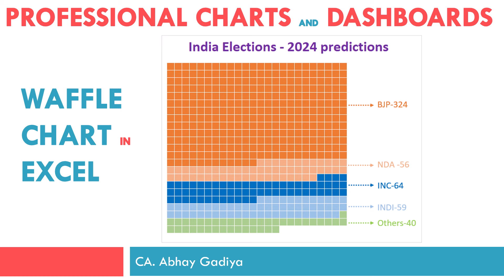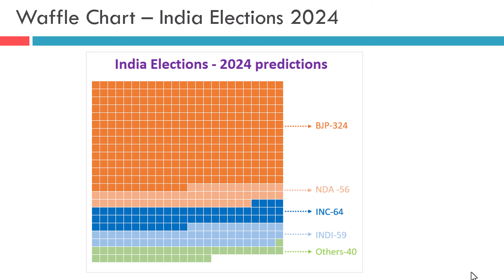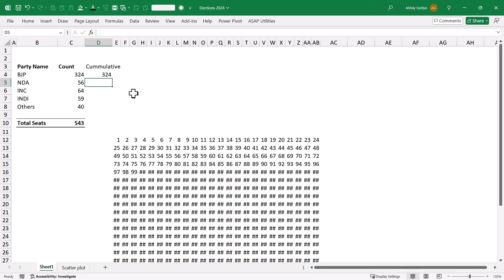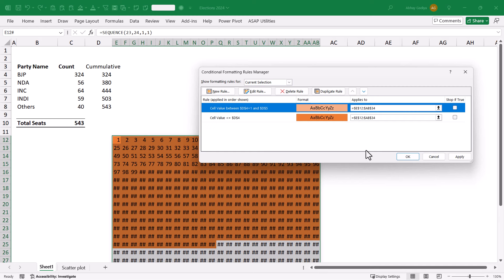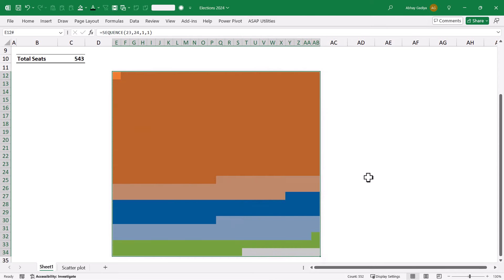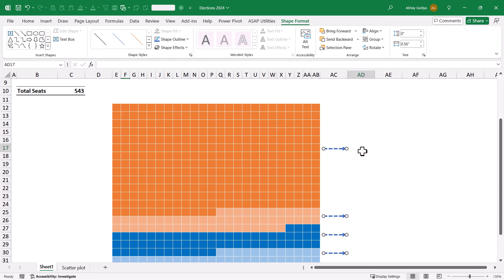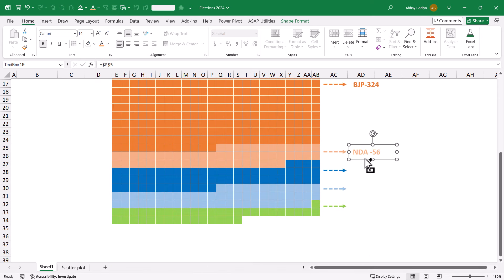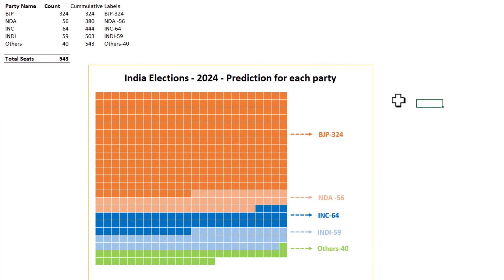India Elections 2024 - predicted seat winning by party presented in waffle charts.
This video explains steps to create a waffle chart in excel with multiple categories.